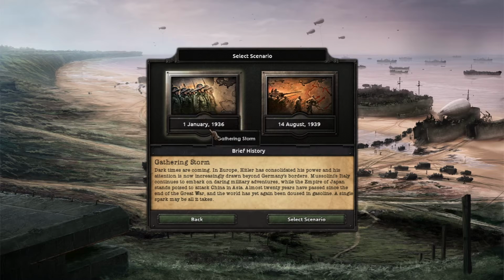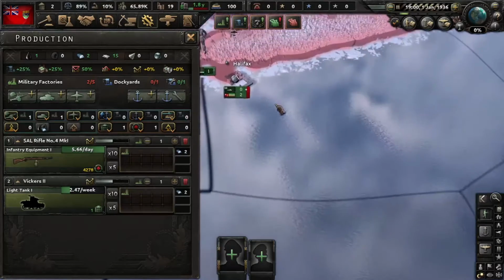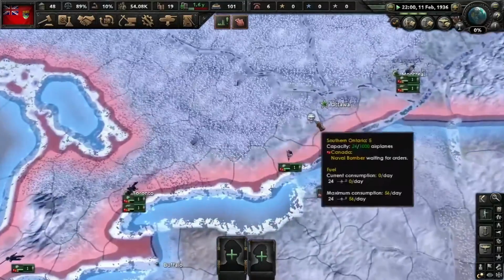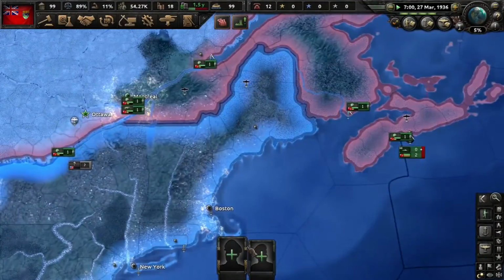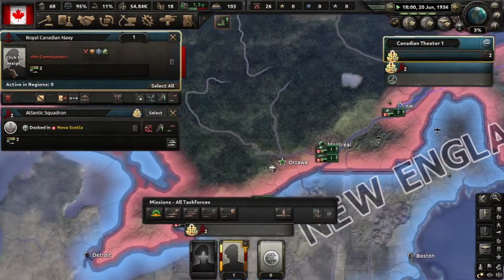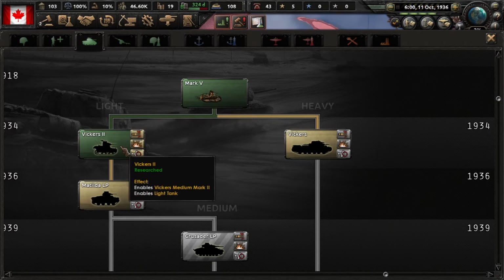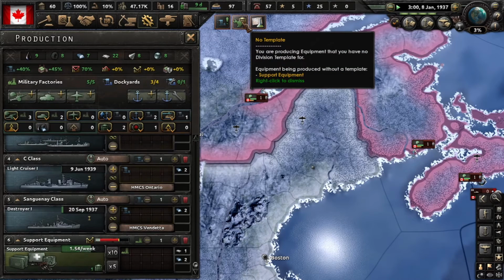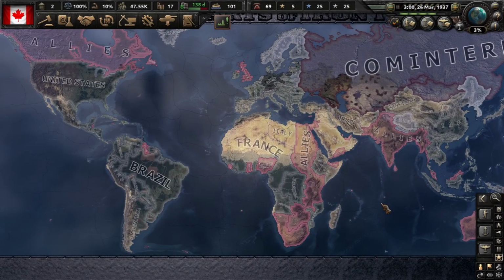Hearts Of Iron IV ( Season 1 Episode 1 ) ( GamePlay / Let's Play )